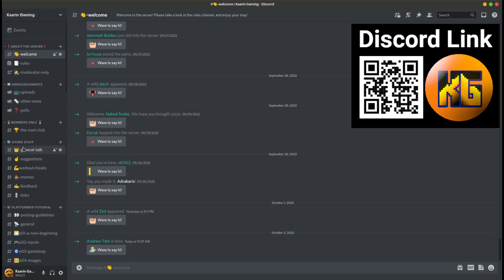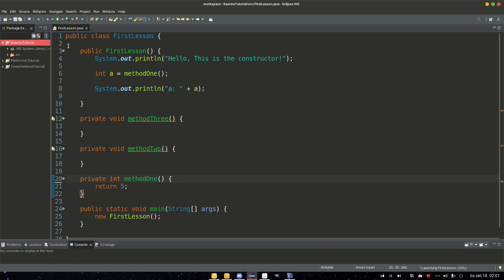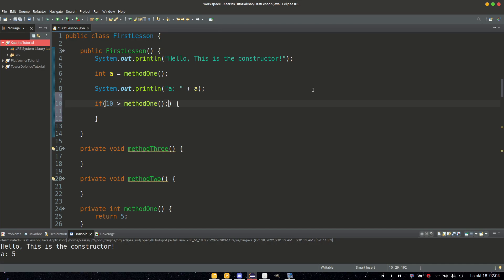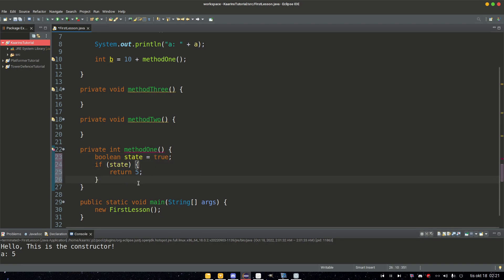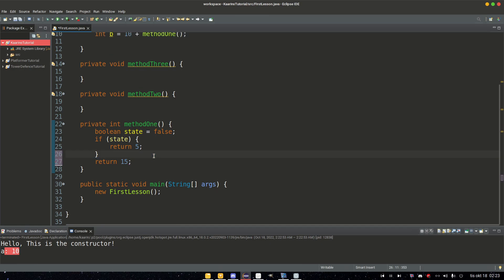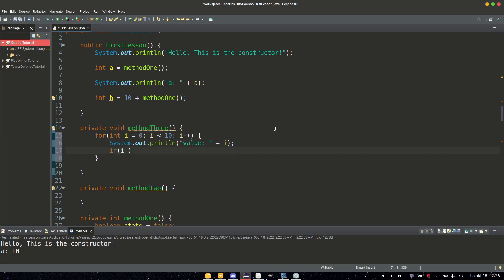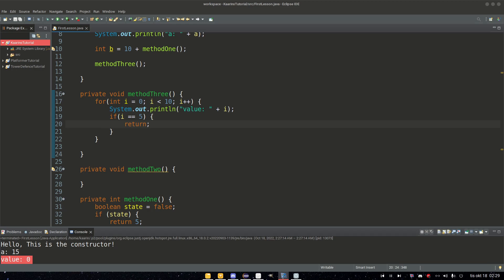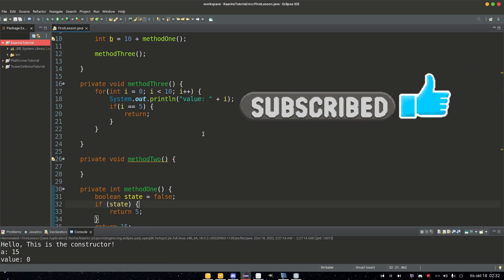Return - Java TUTORIAL 2022/2023 for BEGINNERS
00:00 Intro
00:28 Return basics
02:50 Different return types.
05:16 Return in void methods
07:12 Outro

Do you wanna learn the Java coding language?
Then this will be a great start for a complete beginner!
Some of the things we will cover are:
* Classes
* Variables
* Methods
* Ifs
* Strings
* Returns
* Objects

We will start by installing Eclipse. The program we will use to code in. A simple but powerful editor. Just like a text editor, but for code.

Each episode will contain a subject on its own, but sometimes we will talk about similar subjects in two or three episodes in a row. Watching those episodes in order will make it easier to understand the following episodes, but not a requirement.

This tutorial will be great if you wanna learn how to code but do not have time or simply can't go to school.
All you will need before this, is a computer, a headset and a internet connection. Two of those is required to even see this information.

There is a Discord server to use. Maybe something were overlooked, or you have question about the last episode.